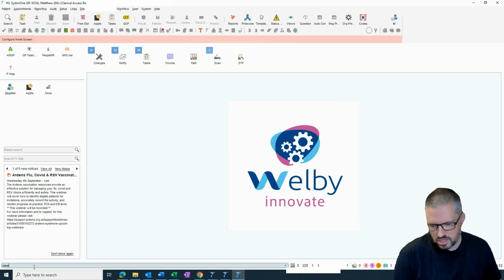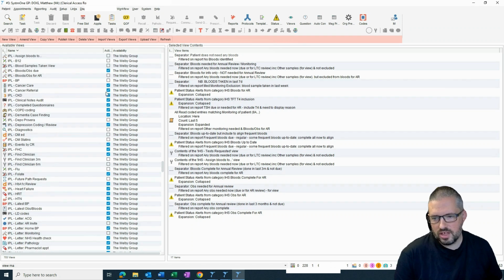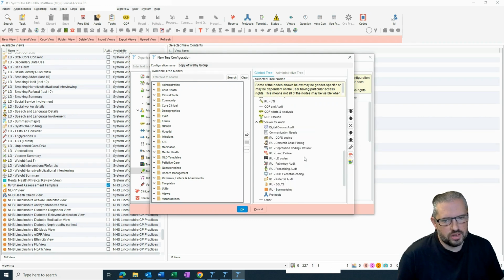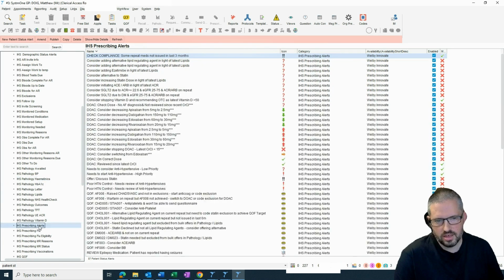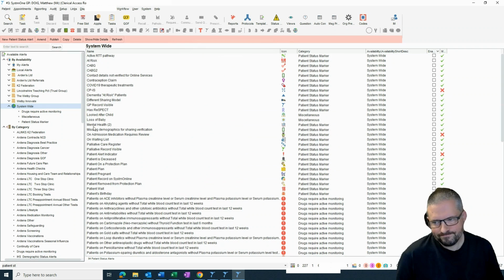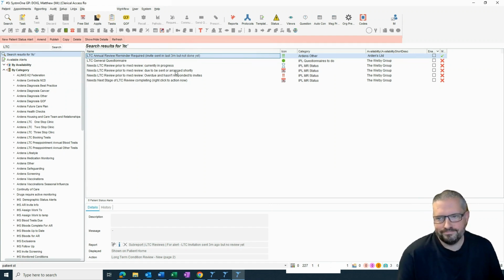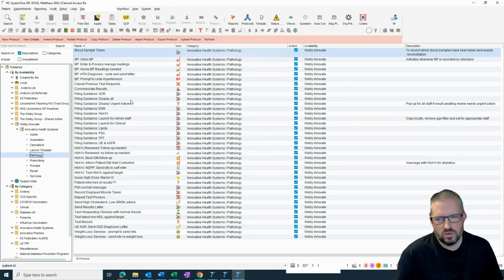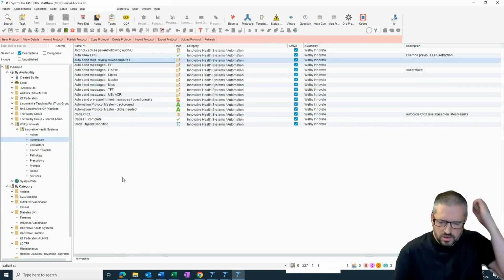Speeding up SystmOne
The video provides a guide on optimizing SystmOne performance by focusing on organisation-wide settings. It outlines steps to speed up the system by turning off unnecessary views, outdated templates, and patient status alerts.